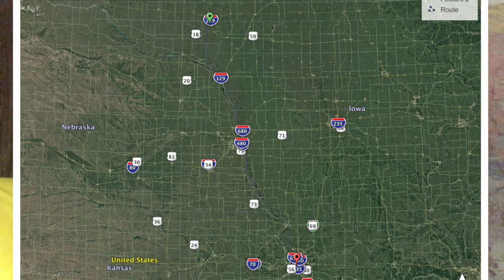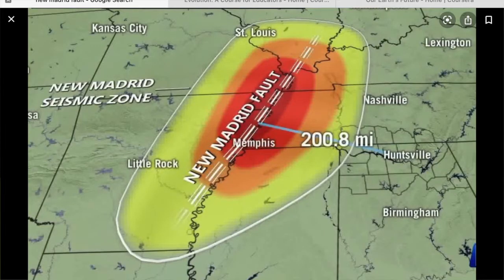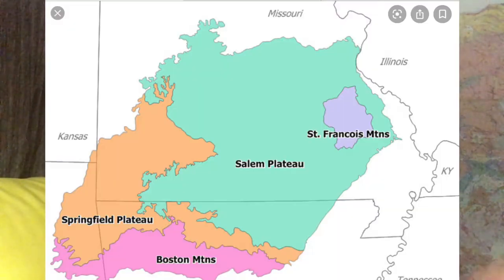GeoJane! Road trip geo tips days4&5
Sioux Falls, South Dakota to St. Louis, Missouri